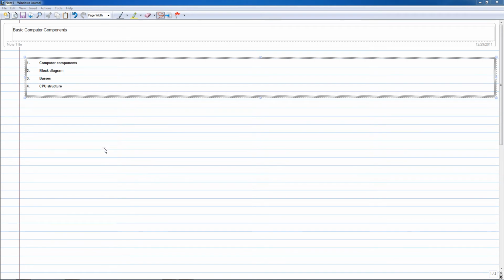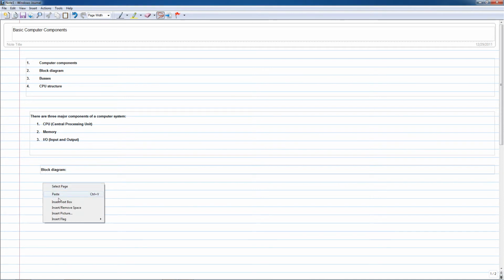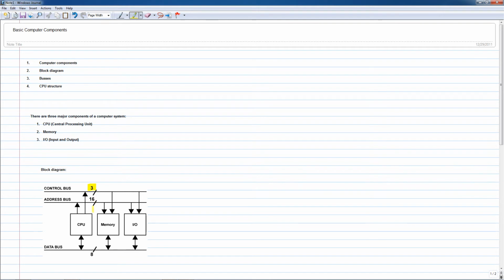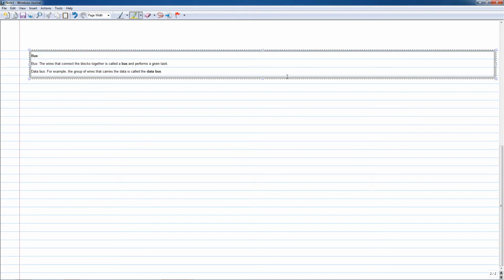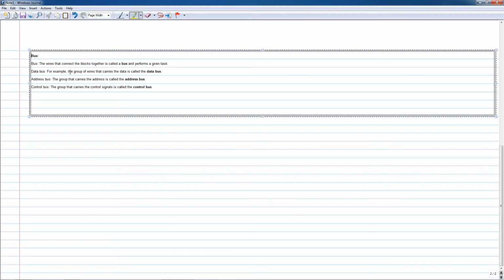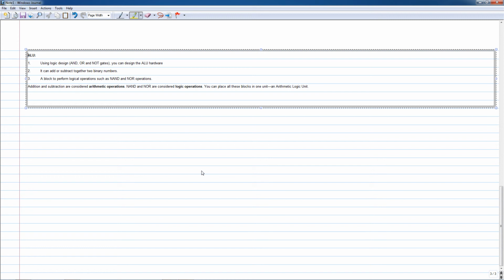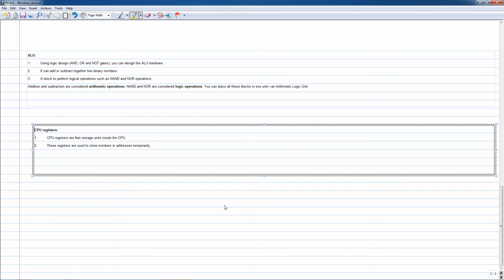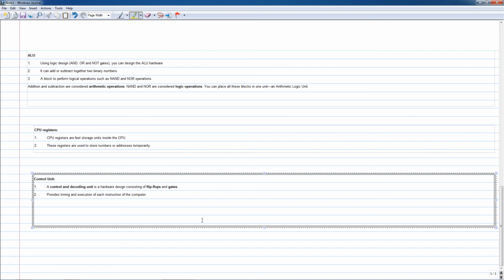BasicCompComponents.avi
Brief description and basic block diagram of computer components.